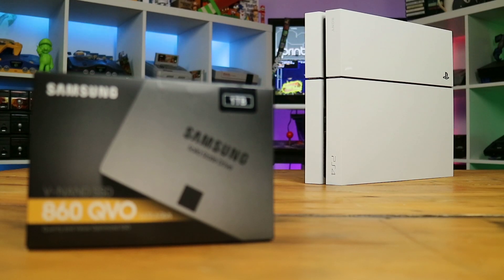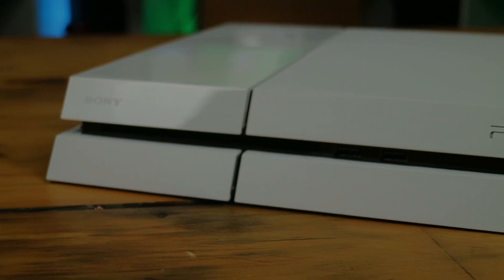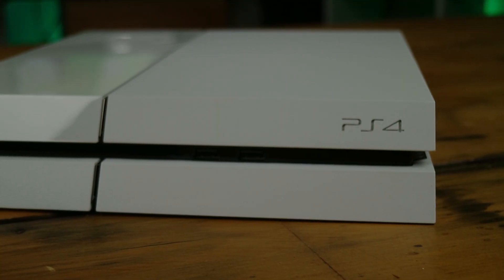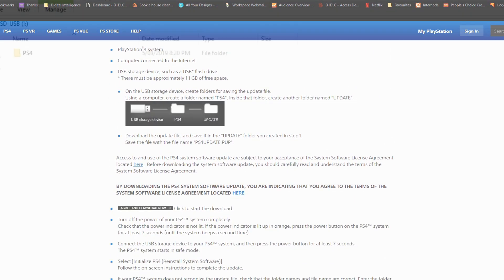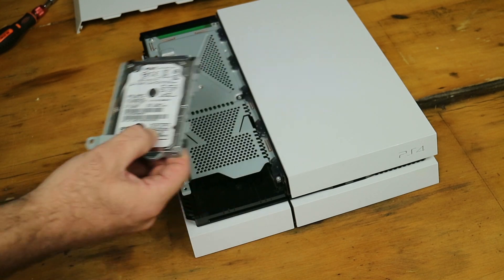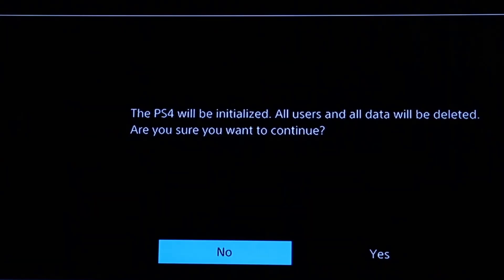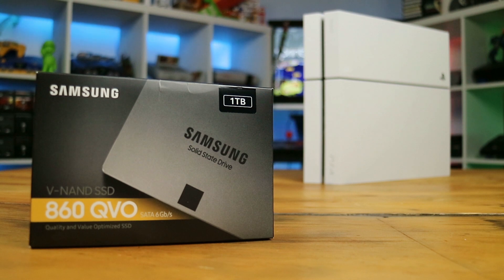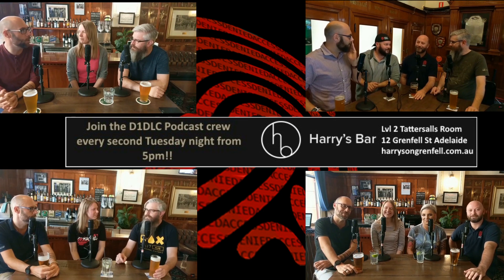How to Upgrade PS4 Hard Drive/SSD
Sick of slow response times and long load screens?? Well, in a few simple steps you can easily replace that old Hard Drive with a super fast SSD. Jake steps through this simple guide to upgrading your PS4.